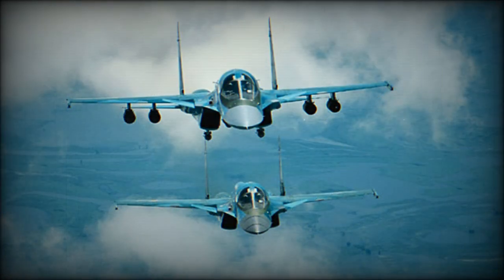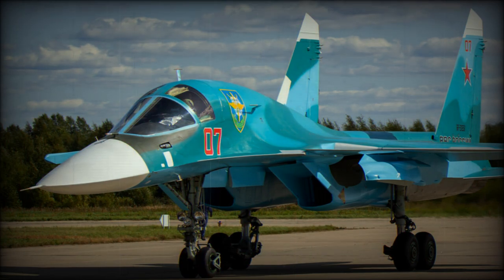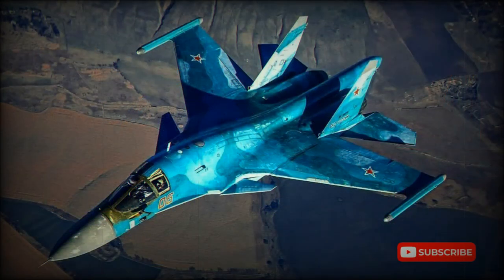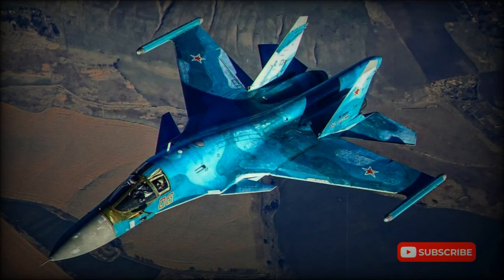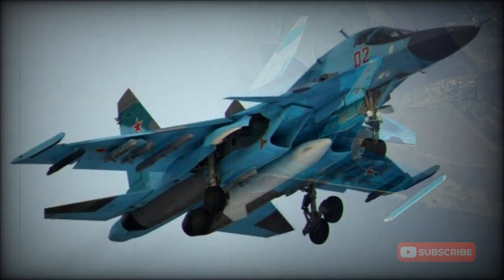Sukhoi Su-34 Long-range interdictor (Russia)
The Sukhoi Su-34 (Western reporting name Fullback) was developed primarily for the strike/attack role to replace the Su-24 Fencer. It is a derivative of the Su-27 Flanker, easily distinguished by its side-by-side cockpit and 'platypus' nose.

   First flown in 1990, this aircraft was originally designated the Su-27IB. In 1995 a pre-production aircraft, designated as the Su-32, was revealed. Development was slow due to limited funding. Until 2004 a total of 8 pre-production aircraft were built for trials and evaluation. A couple of years ago Russian Air Force has adopted the Su-34 designation for this aircraft. The Su-34 officially entered service with the Russian Air Force in 2014. As of 2015 Russian Air Force operates 76 of these attack aircraft. It was stated that total Russia's requirement is for 200 interdictors of new type. The Su-34 is also proposed for export customers, however it received no orders to date. Upgrade programmes continue for surviving Russian Su-24s to extend their service lives.

   The Su-34 Fullback design retains the Su-27s basic layout, construction of the airframe, engines, most of its wing structure, tail and substantial part of onboard equipment. It also uses canards of the Su-30 for improved maneuverability. Aircraft has entirely new nose and forward fuselage with cockpit. The advantage of a side-by-side cockpit is that duplicate instruments are not required for each pilot. It is also more comfortable on longer missions. The Su-34 has a modern glass cockpit, with color multi-function displays. Nose section of the Fullback accommodates advanced multi-mode phased array radar, capable of terrain following. Cockpit and some other crucial components and systems are armored. Aircraft is fitted with comprehensive electronic counter measures equipment.

   This interdictor is armed with a 30 mm GSh-301 cannon with 180 rounds. Aircraft has 10 underwing and underfusealage hardpoints for a wide range of weapons, including air-to-air, air-to-surface, anti-ship and anti-radiation missiles, guided or free fall bombs. The Su-34 normally carries 4 000 kg of weapons, however maximum capacity is 8 000 kg. Primary air-to-air weapon is the R-77 (AA-12) missile. Two R-73 (AA-11 or Archer) short-range air-to-air missiles are typically carried on wingtip rails. The Su-34 has a rearward facing radar and can launch air-to-air missiles at pursuing enemy aircraft.

   For strike roles emphasis is placed on long-range standoff weapons, such as Kh-55, Kh-59, Kh-59M, Kh-25, Kh-29 air-to-surface missiles, Kh-31, Kh-35, Kh-41 Moskit, and P-800 Oniks anti-ship missiles, and Kh-58 anti-radiation missiles.

   Guided bombs include the KAB-500 and KAB-1500. Aircraft can also carry electronic warfare or reconnaissance pods. Capacity of internal fuel has been increased and three external fuel tanks can be carried. Aircraft also has in-flight refueling capability, that allows missions of up to 10 hours duration.

   This aircraft is also being proposed for the Russian Air Force to serve in the heavy interceptor, reconnaissance, electronic warfare and defense suppression roles.

Price for a single Su-34 is around $36 million.

Variants

   Su-34FN, proposed long-range land-based maritime attack and anti-submarine warfare aircraft;

Su-34MF, multi-role fighter-bomber.

Su-34M is a modernized version. This model was tailored for reconnaissance roles and air defense suppression. It was demonstrated with a Sych reconnaissance pod. The Su-34M could replace in Russian service the ageing Su-24MR reconnaissance planes. Russian MoD ordered a first batch of 8 modernized Su-34M aircraft. First 4 modernized aircraft were delivered in 2021. Another 4 followed in 2022. These bombers saw action in Ukraine and at least one of them was lost.